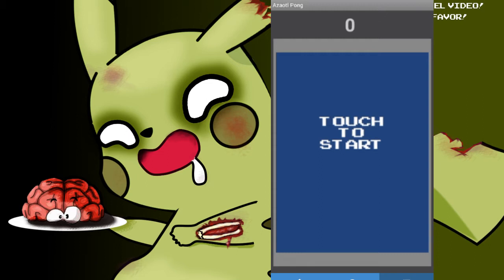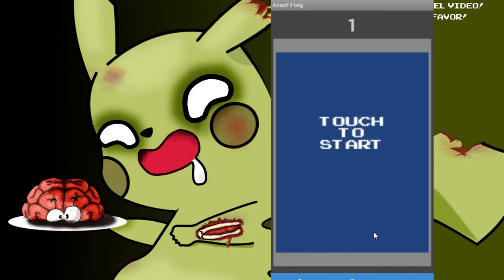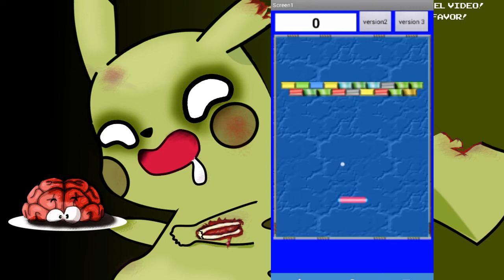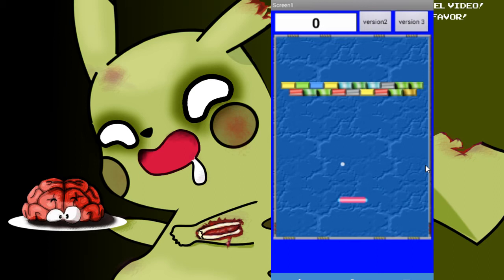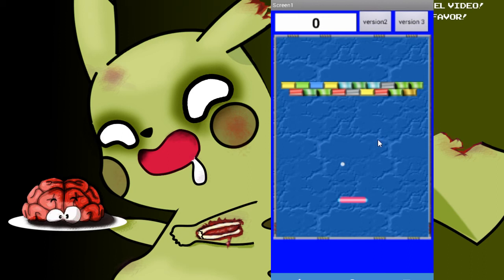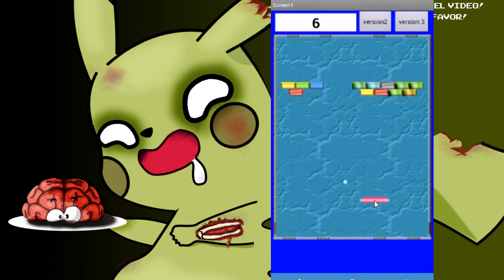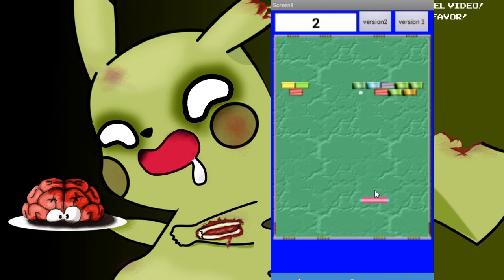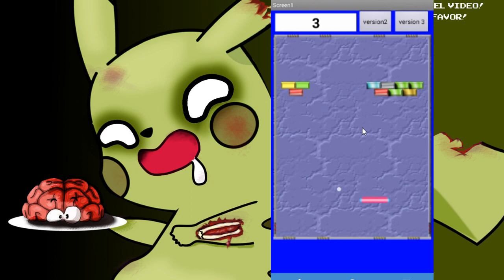arkanoid game made with app inventor | Tutorial coming soon check description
How to make arkanoid game using App Inventor

To make this beta Arkanoid I use my Pong game as the base for the game, so I recycled blocks. I created blocks using GIMP.
If you have seen my last tutorials (heli-bomber and Pong!) you might have an idea about how to make this arkanoid version.
IMPORTANT:
The tutorial will be published very soon ..
Now the funny part would you like to see this tutorial first in ENGLISH or SPANISH? please answer ther survey in the video. If there are no votes I will published this first in Spanish :D SO SEE YOU SOON FRIENDS!